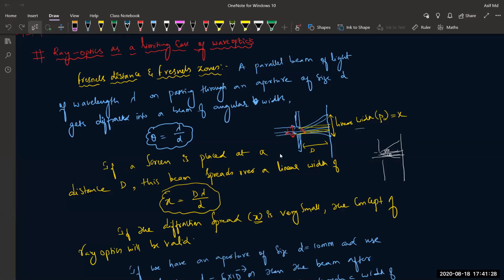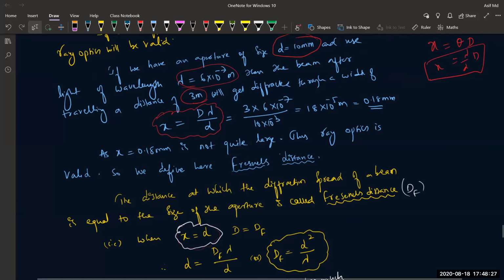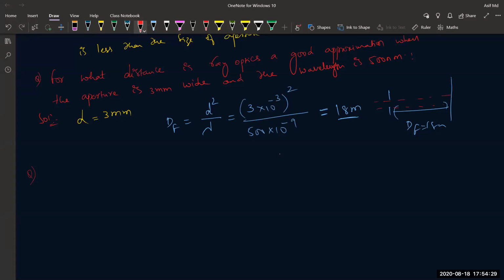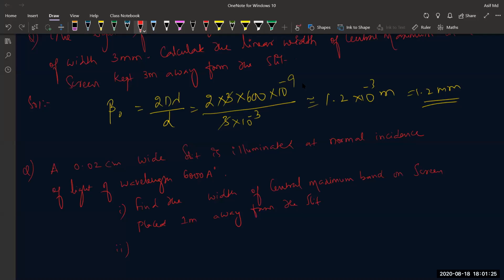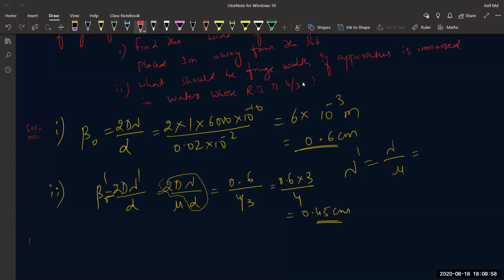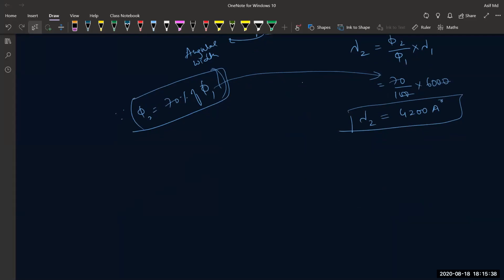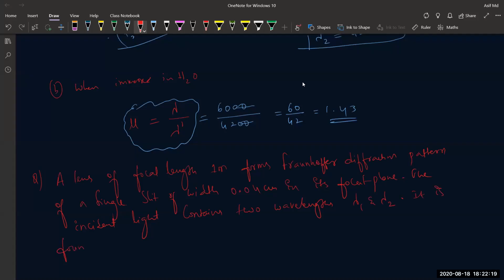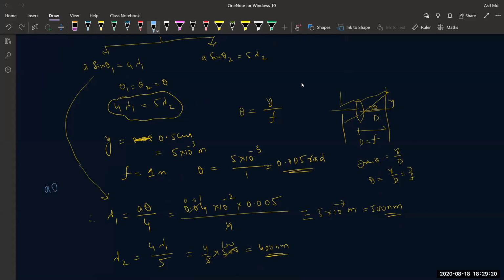WAVE OPTICS 14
DIFFRACTION FRESNELS DISTANCE AND VALIDITY OF RAY OPTICS